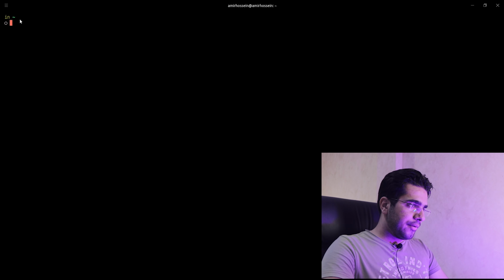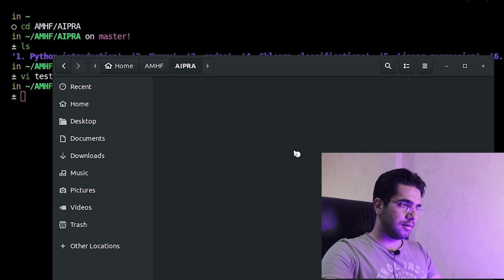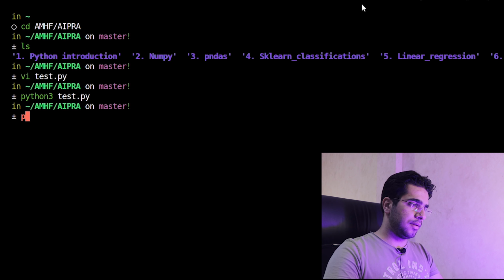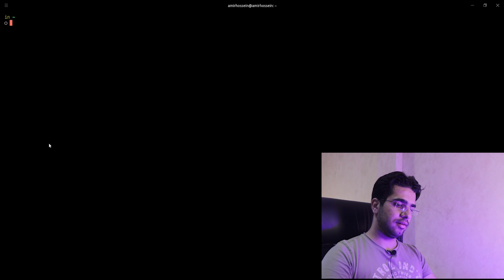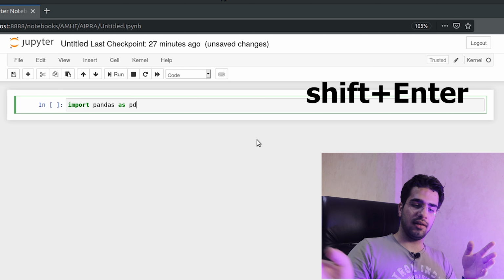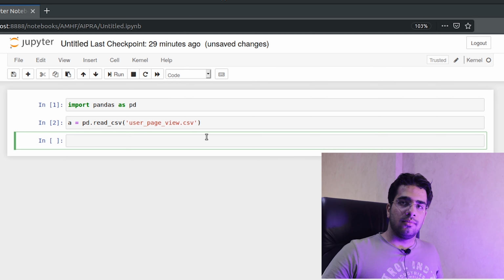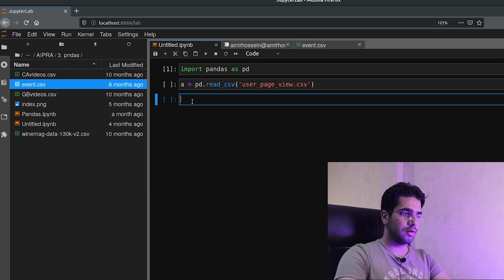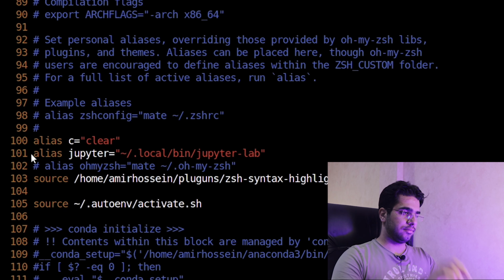Why should we use Jupyter for machine learning??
In this video, we talk about how to install Jupyter tools in ubuntu and learn some basic commands in the Ubuntu terminal.
and the most important, compare Jupyter lab and notebook, and Why should we use Jupyter for machine learning?? :))

or telegram @ahforoughi99